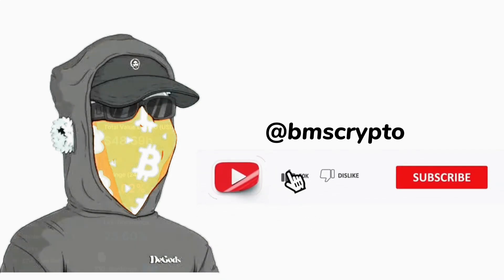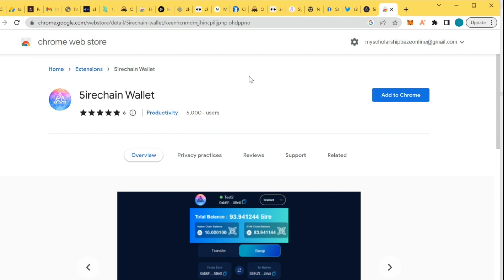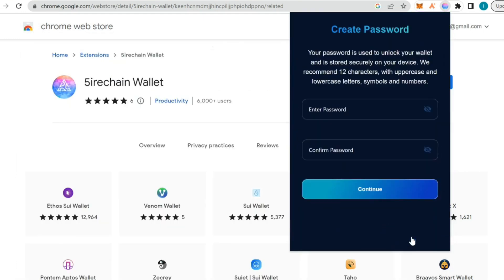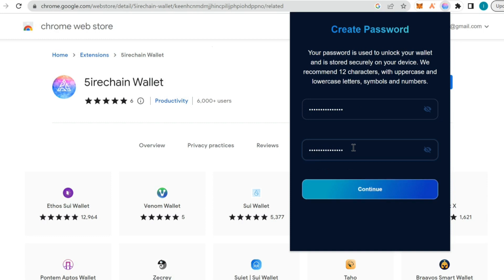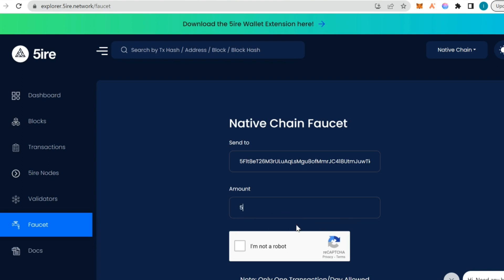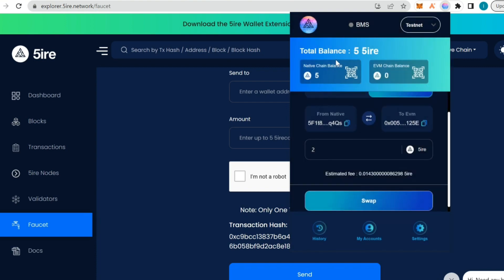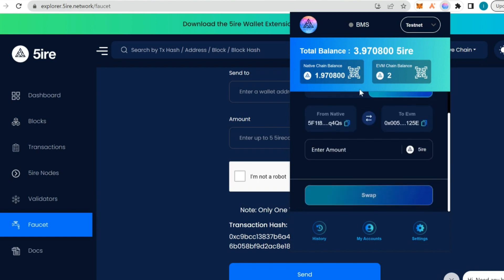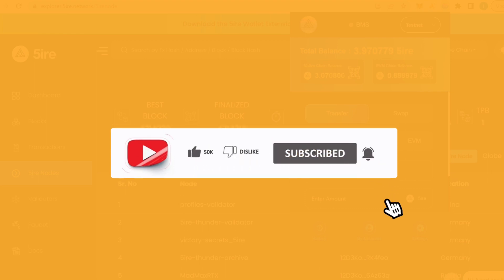5irechain Testnet tutorial step by step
Here is the 5irechain Testnet thunder